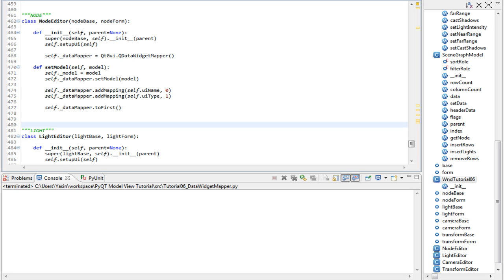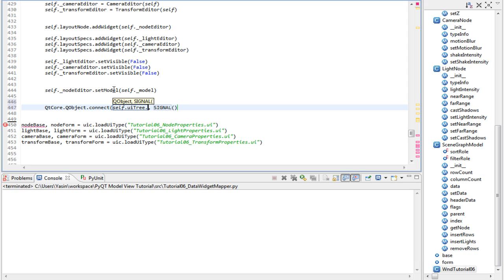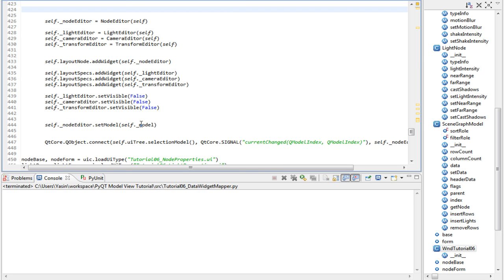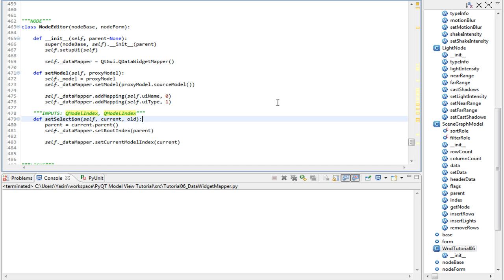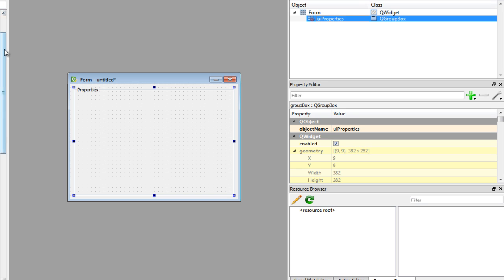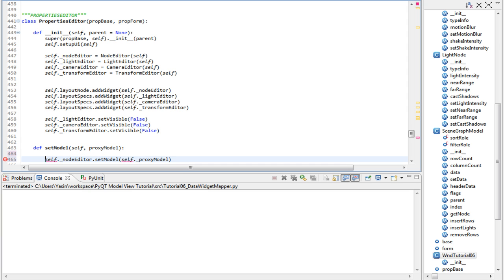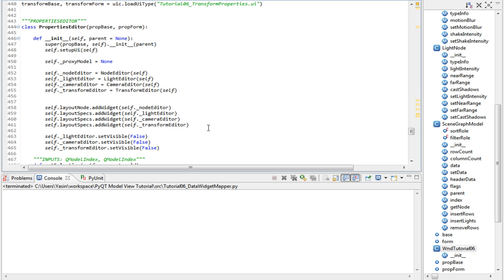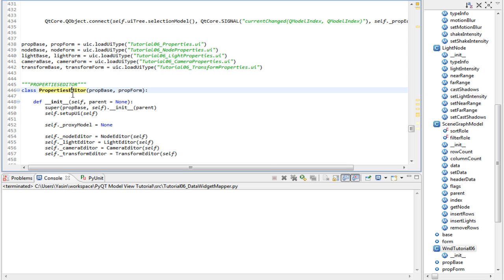PyQt4 Model View Tutorial Part 06_3